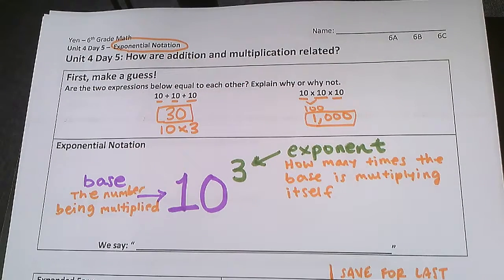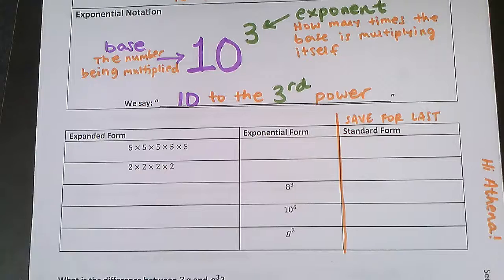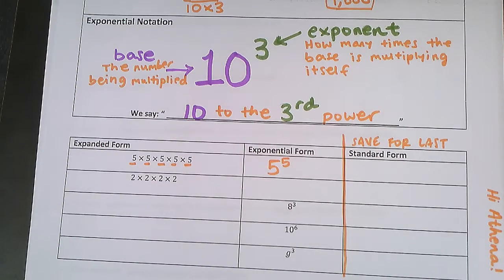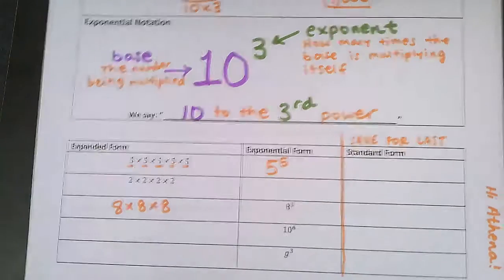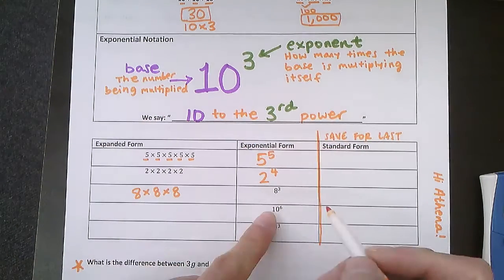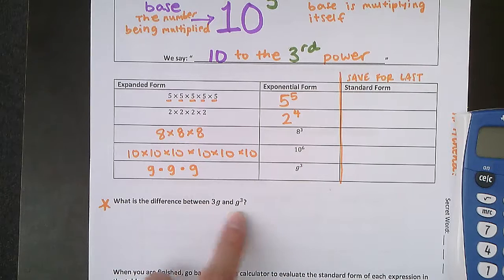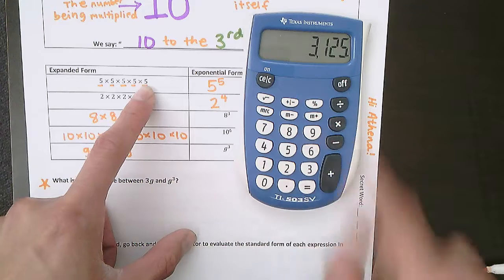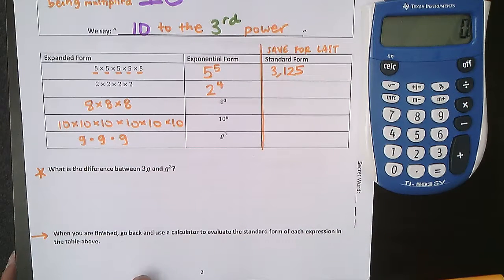Unit 4 Day 5 - Exponential Notation